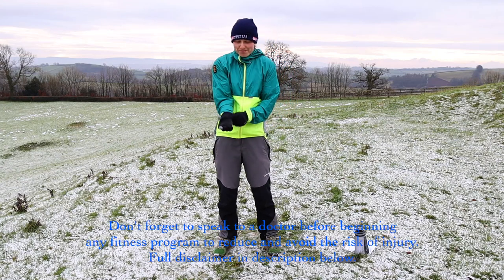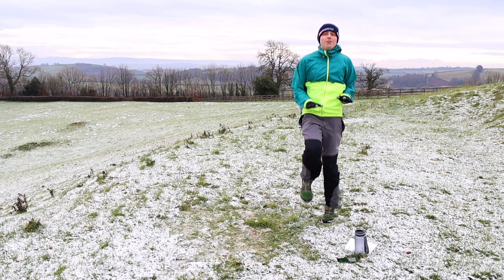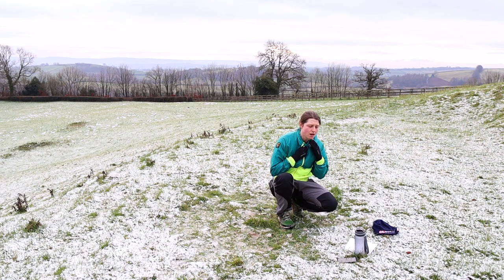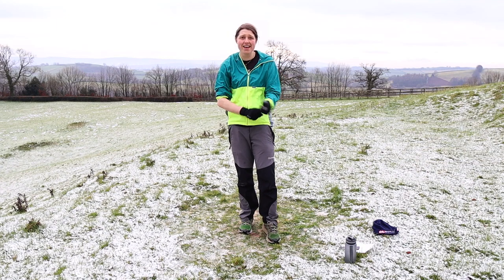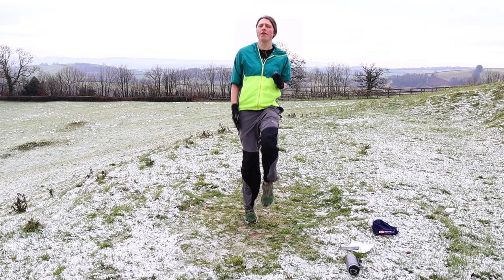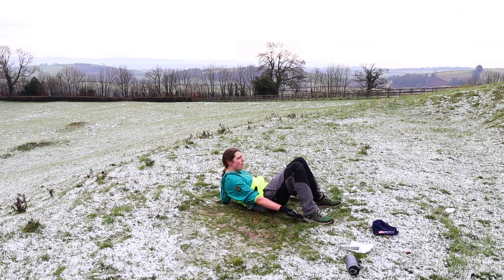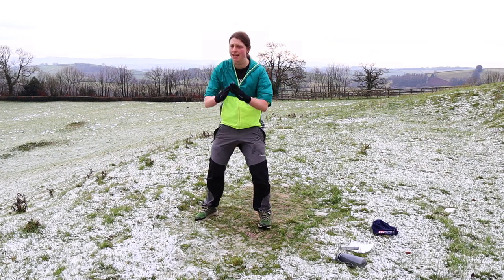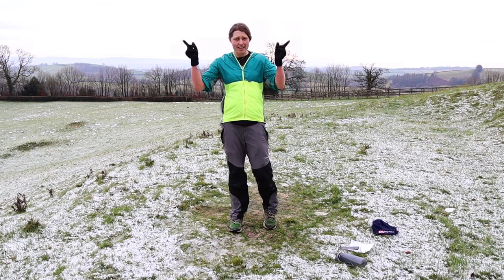Hiking HIIT | 20 min Full Body Home Workout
20 min home HIIT workout for Hiking and Biking fitness. No equipment needed. Can do whenever travelling or away from home as minimum space needed.

Filmed during January 2021.

Stay WILD!